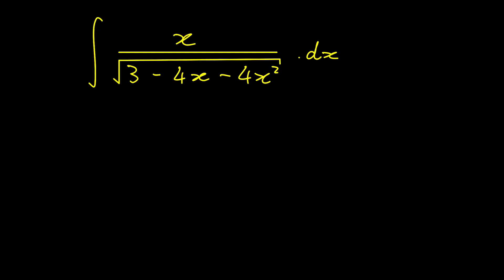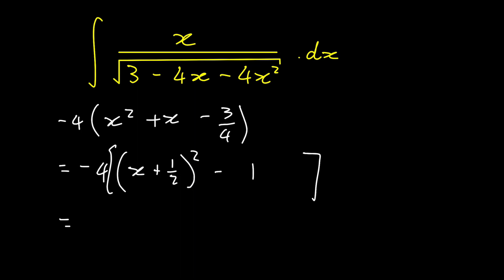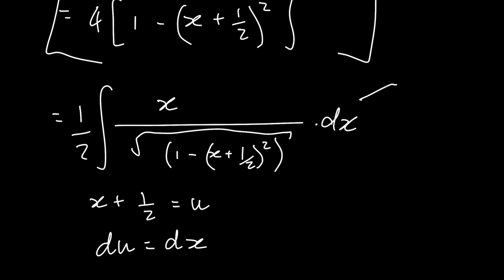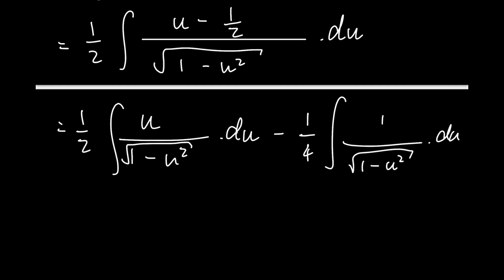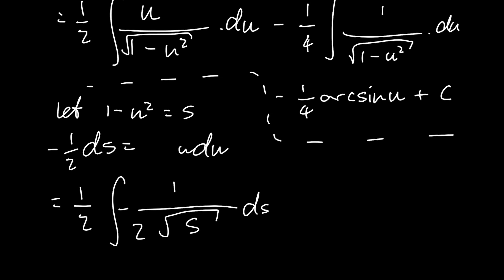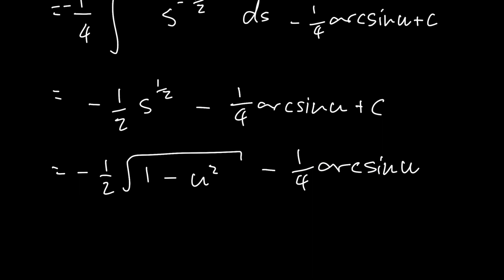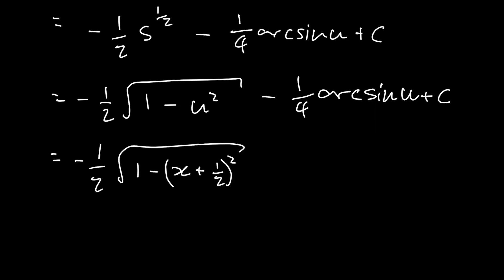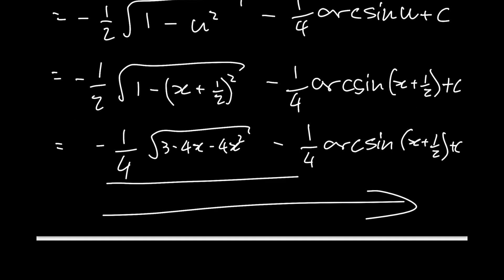How to solve integrals with trigonometric substitution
Today we go through a difficult integral that uses many different techniques and methods to manipulate it and to finally solve it.